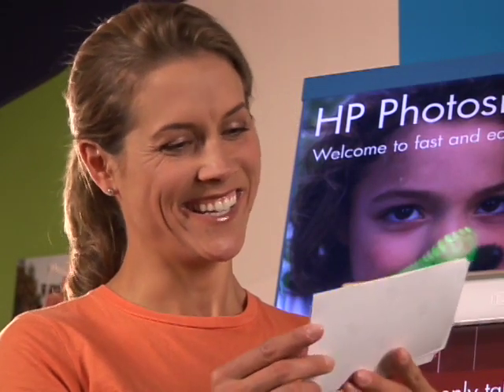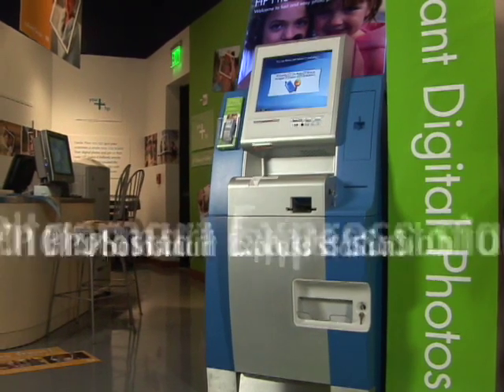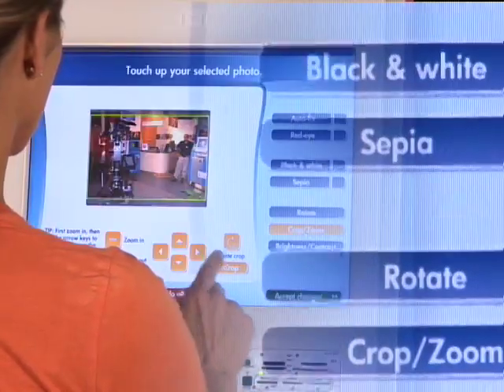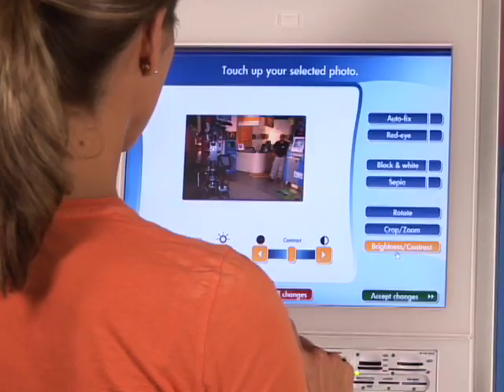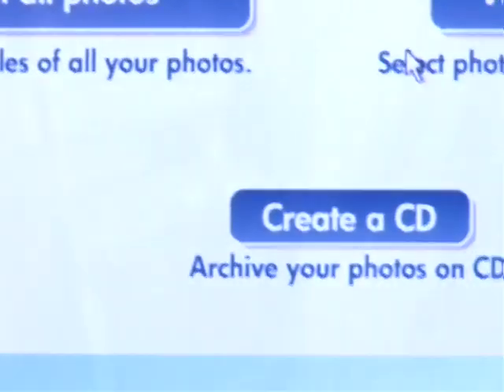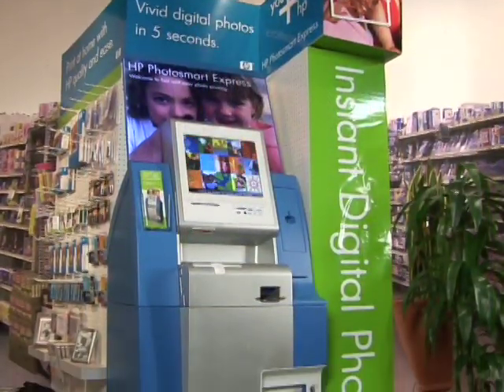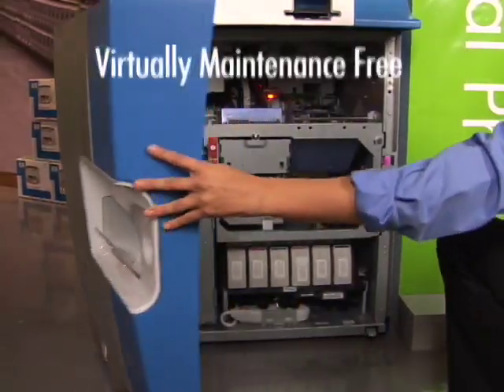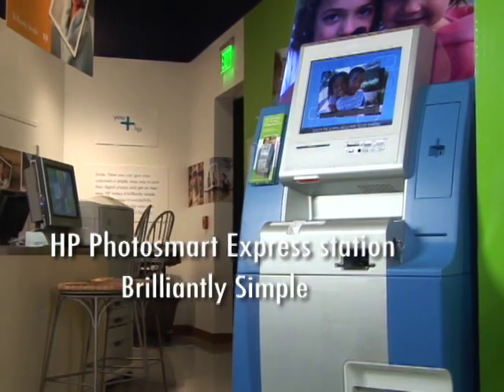HP PhotoSmart Express Station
HP PhotoSmart Express video to demo in-store printing product and system.